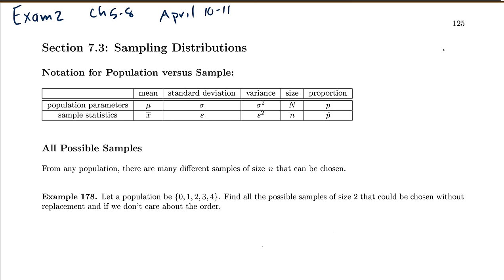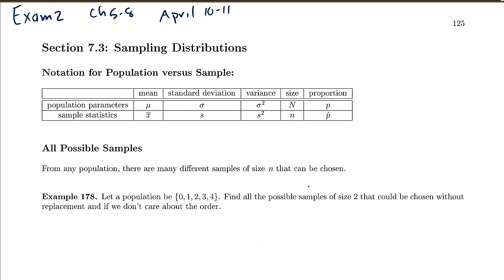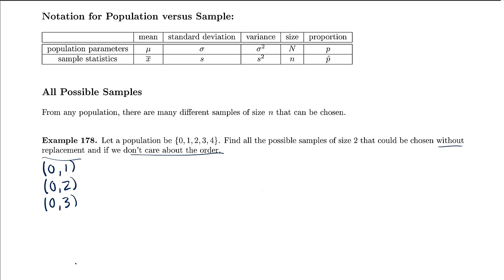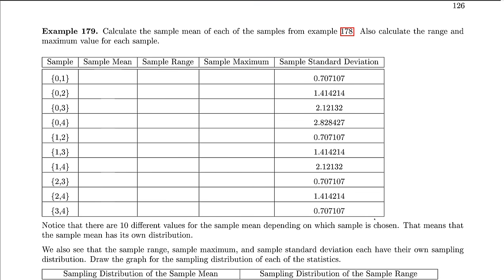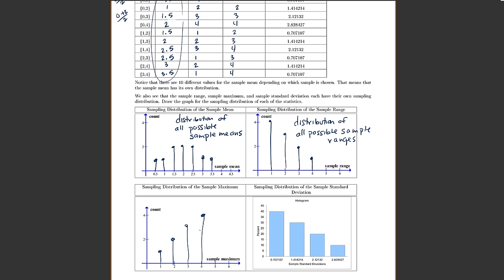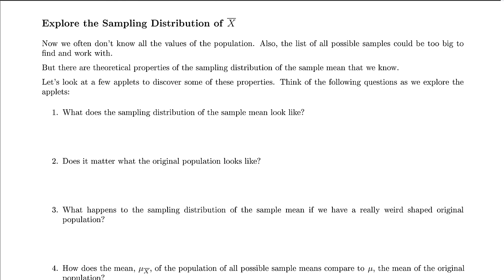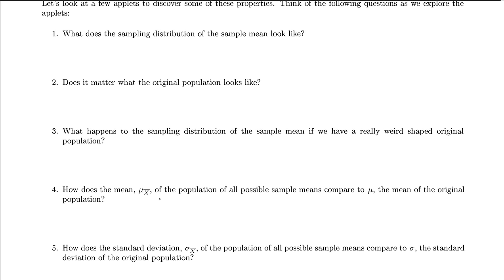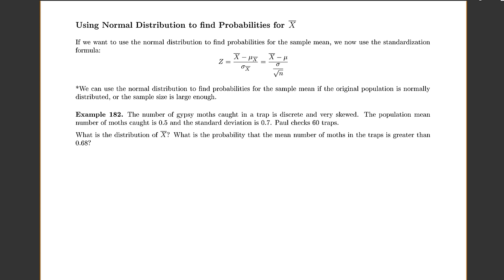Stat 3000: Lecture 7.3 Sampling Distributions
Statistical Videos, sampling distributions, sample mean, sampling variability